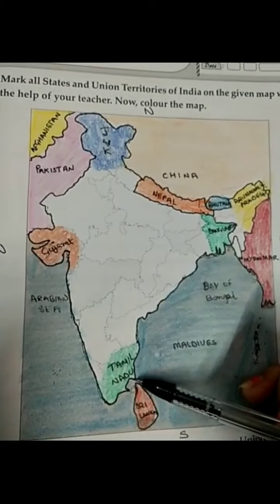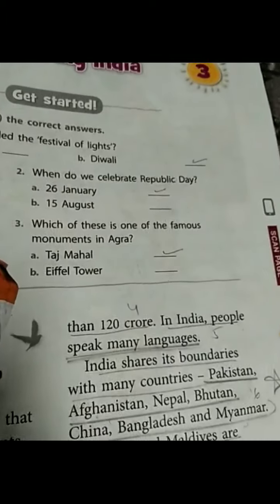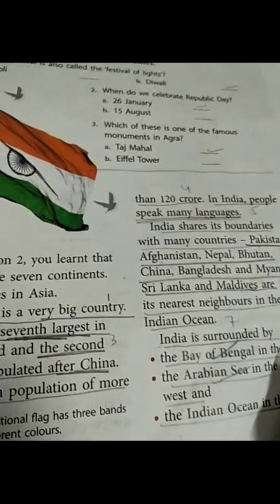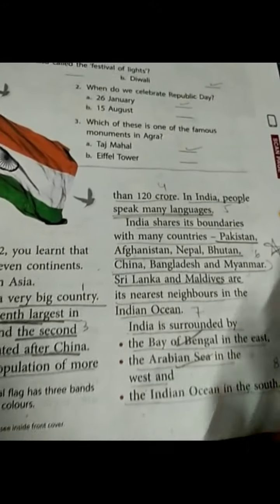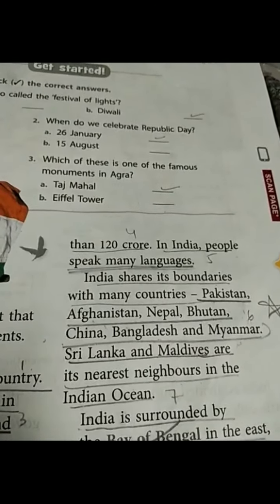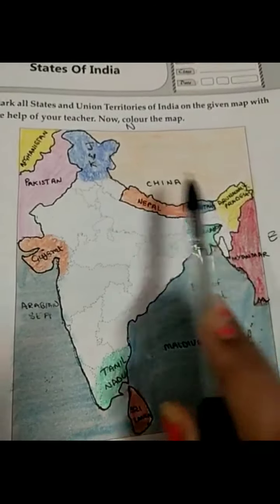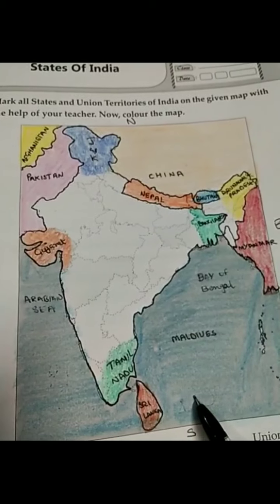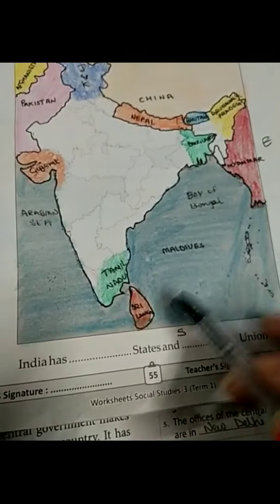August 10, 2020